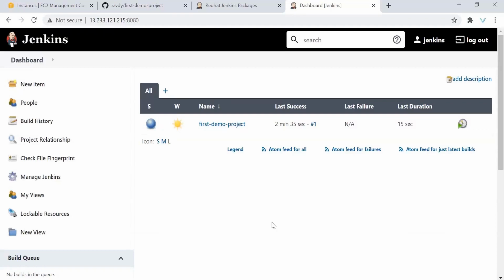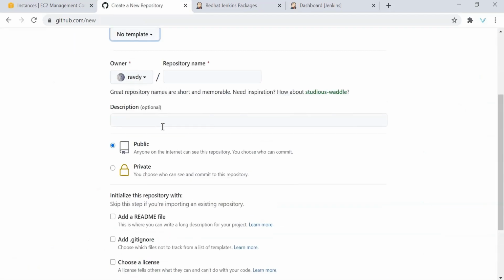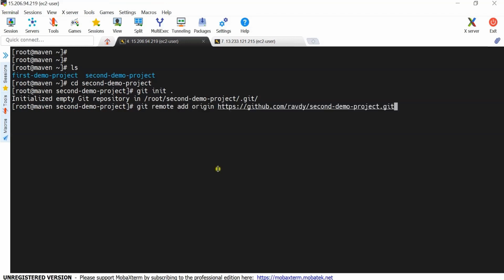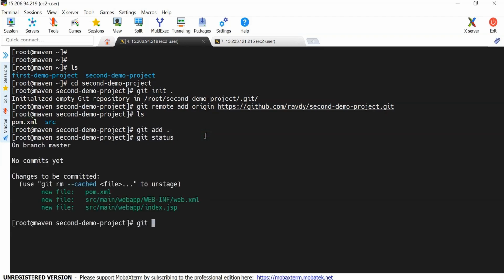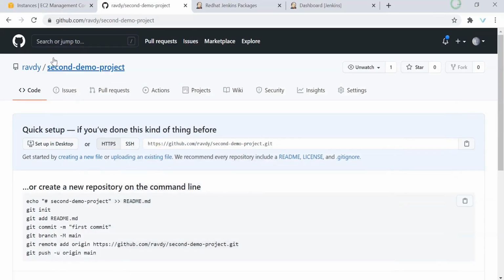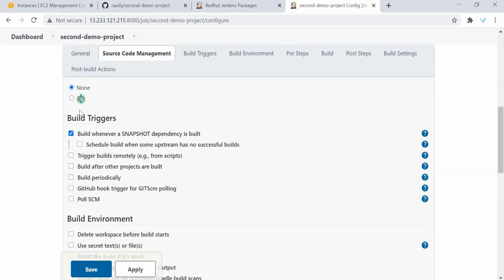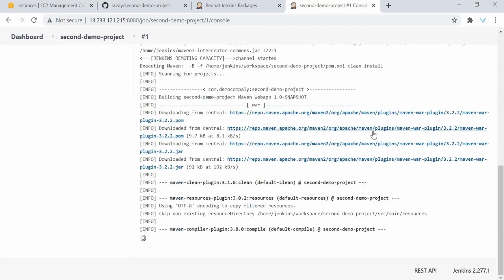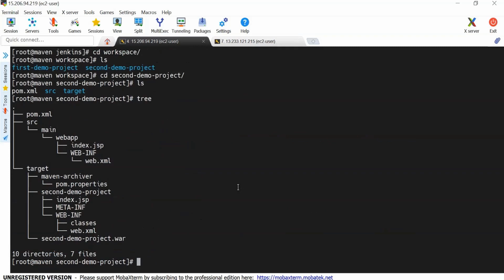Complete DevOps Course || 34. Build a War File on Agent Node Maven Server